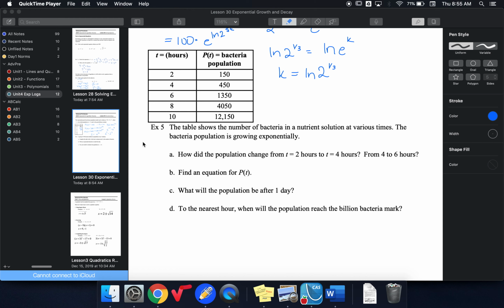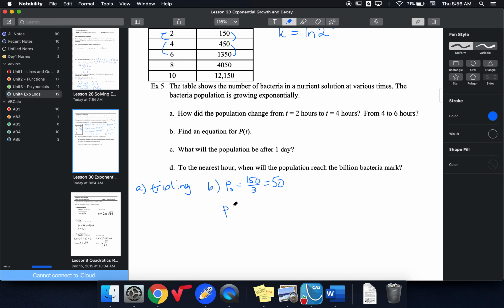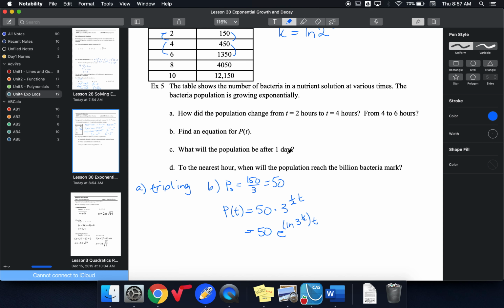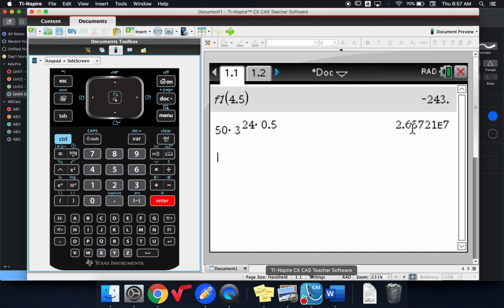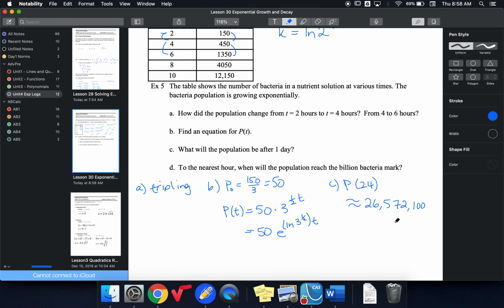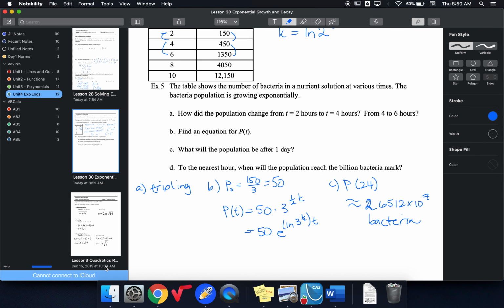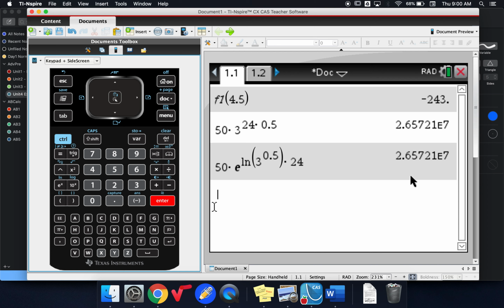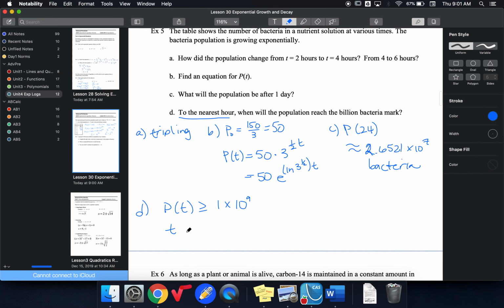AdvPre Lesson30 Ex5 Solving Exp Growth Eqn